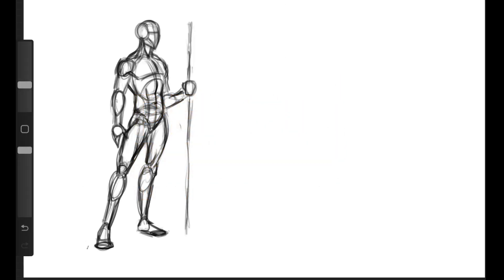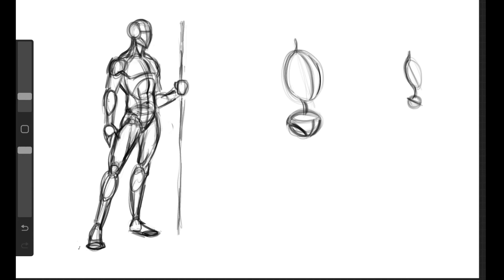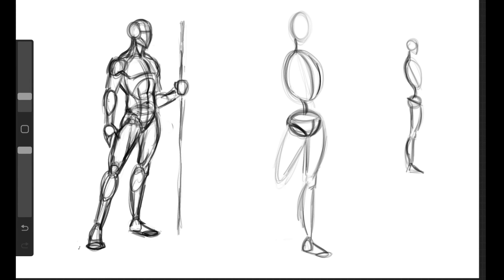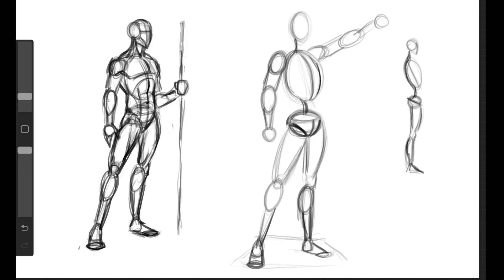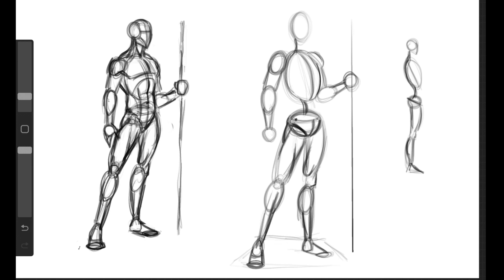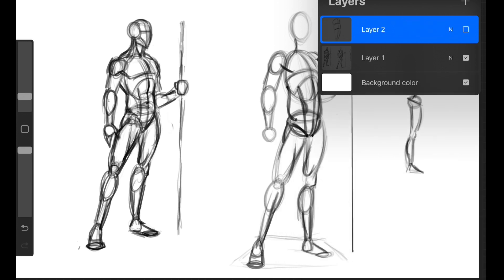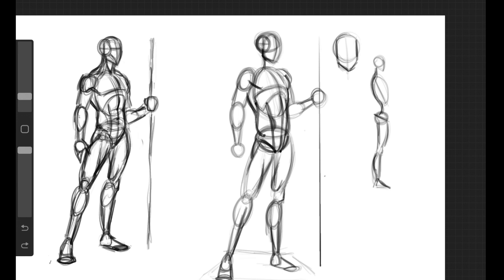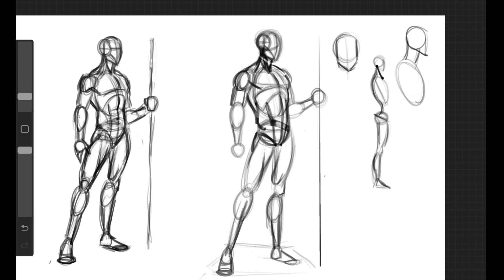3/4 View Figure Drawing - Basic Construction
Figure drawing tutorial for how to draw a muscular male figure in 3/4 view.

= ART MENTORSHIP =